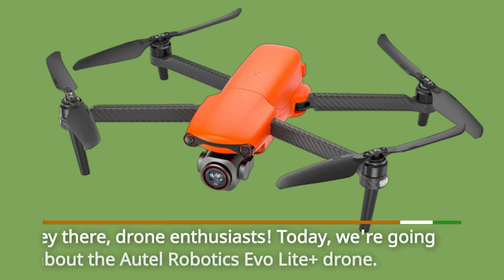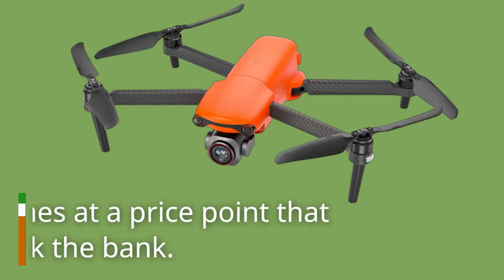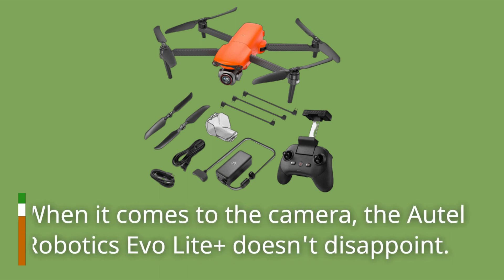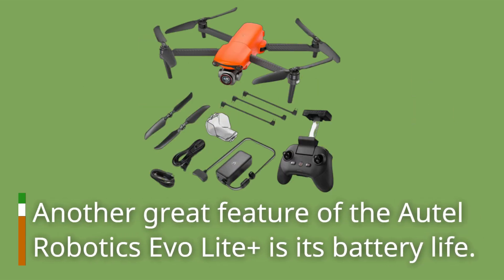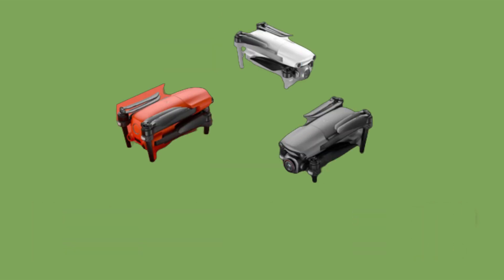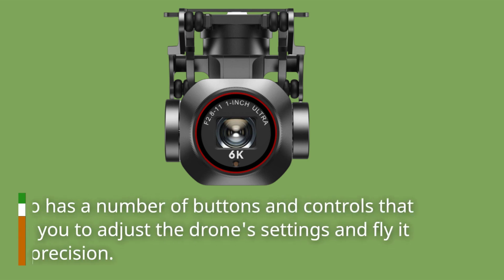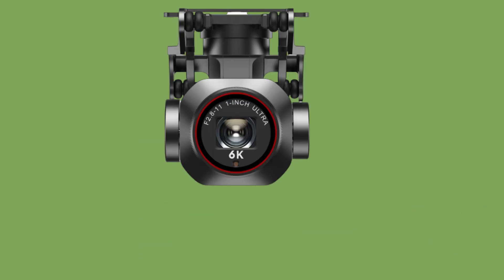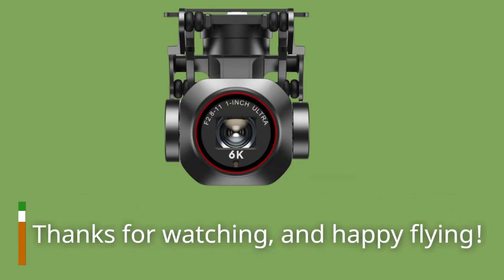Autel Robotics Evo Lite+ Review: The Drone That Goes Beyond Limits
Amazon Product Name : Autel Robotics Evo Lite+

Looking for a compact and powerful drone for your aerial photography and videography needs? Check out the Autel Robotics Evo Lite+! In this review, we'll take a closer look at the features and performance of this advanced drone, including its 4K camera and obstacle avoidance technology. Whether you're a professional filmmaker or just looking to capture stunning aerial shots, the Autel Robotics Evo Lite+ has you covered. So tune in and join us for our in-depth review of the Autel Robotics Evo Lite+ drone.